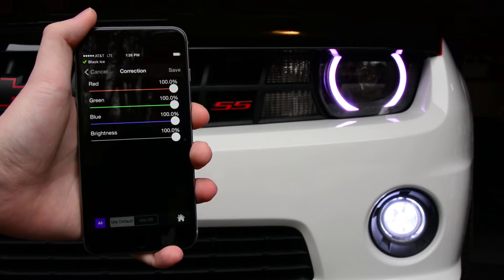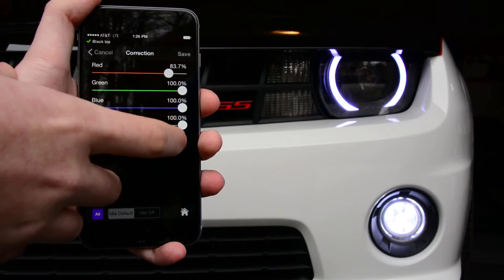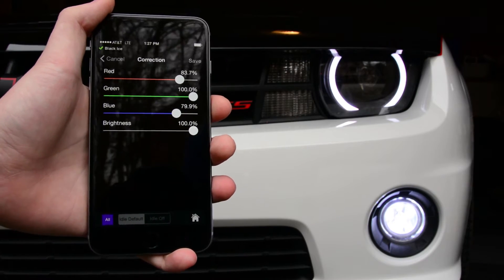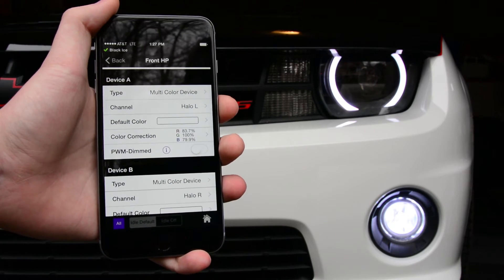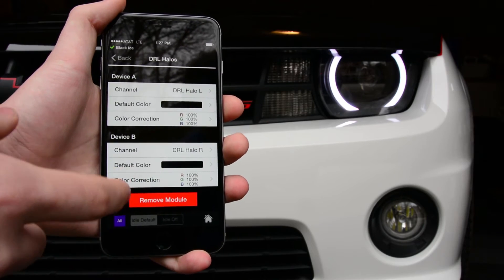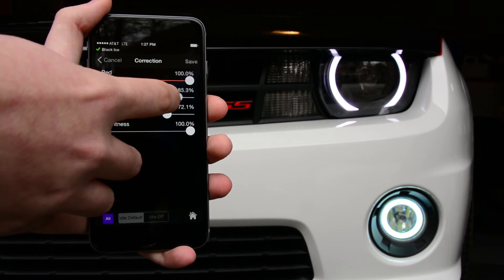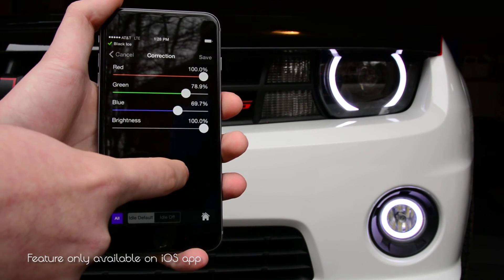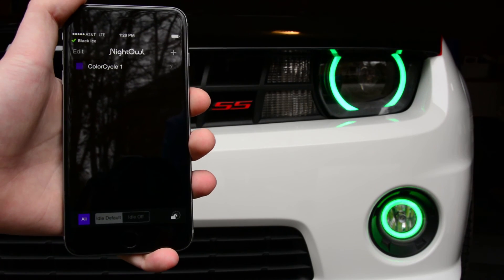NightOwl Color Correction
This video demonstrates one of our most popular features: the ability to correct every RGB LED device.  When using different types of RGB (red, green, blue) LEDs, they all have a different brightness for each color.  The NightOwl system allows you to dial in the "perfect" white.